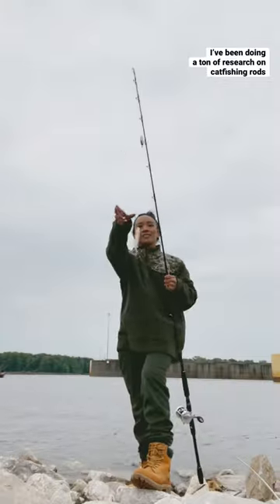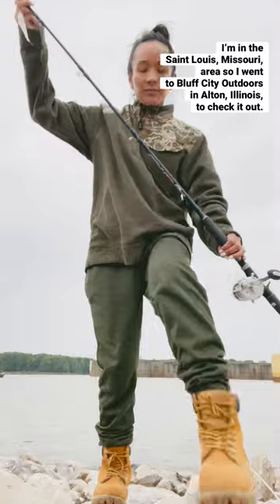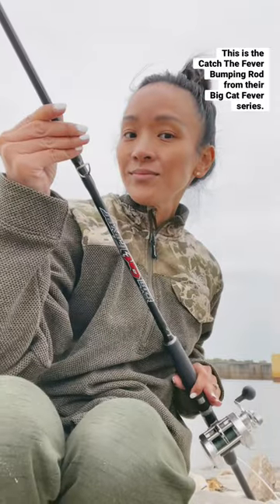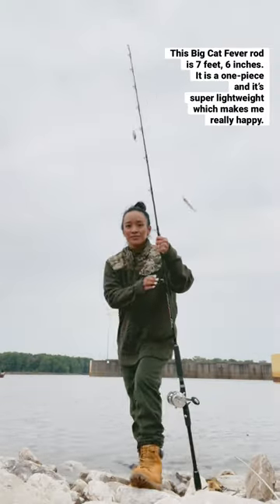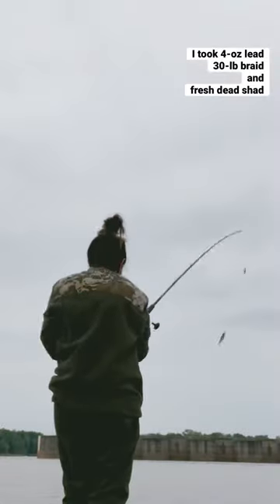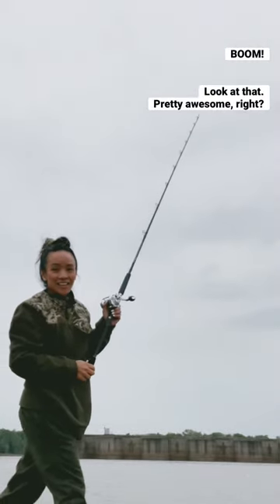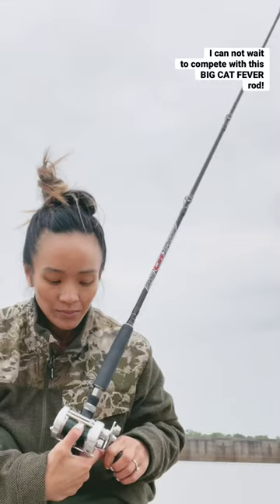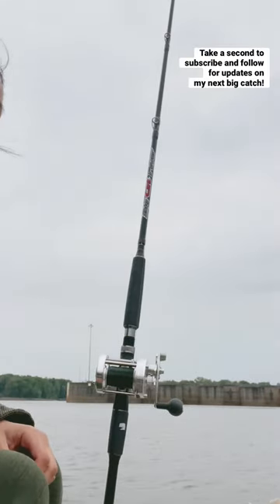BIG CAT FEVER alert! 🎣 Time to Catch The Fever 🫡 thanks to SponsorBUZZ!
🛍️ Bluff City Outdoors

🎣 Catch The Fever • Big Cat Fever Rod Series • Bumping Rod (Heavy)

Fishing couple Mary Beth Sales and Jeff Howell on another adventure. These are some moments of married life at the lake, river... and sometimes the ocean. Freshwater or saltwater, fishing is when they spend the most time together. Random cameos by their pup, Brio.